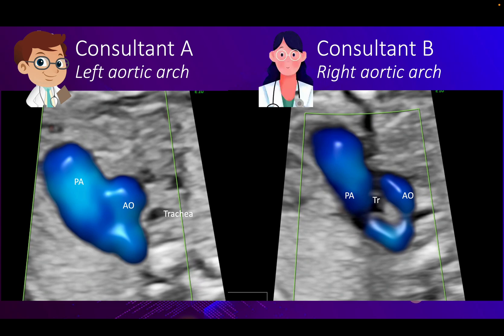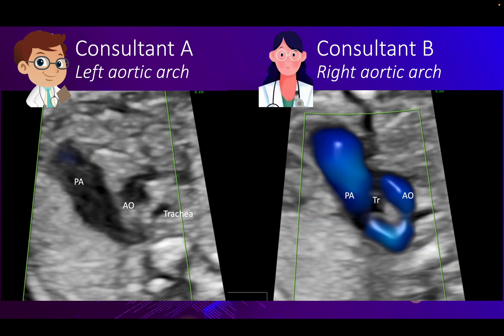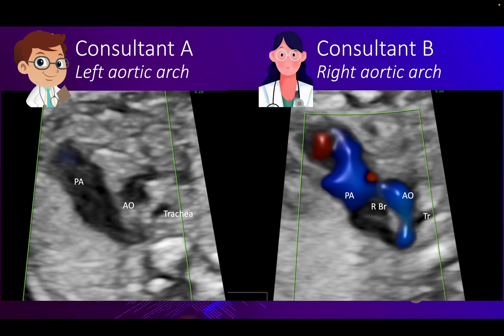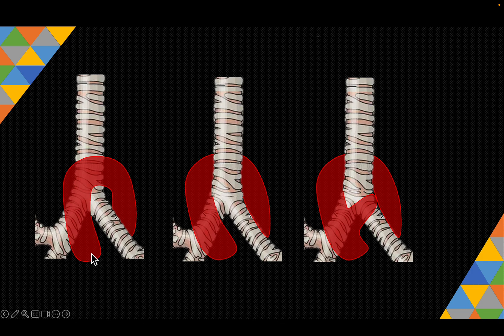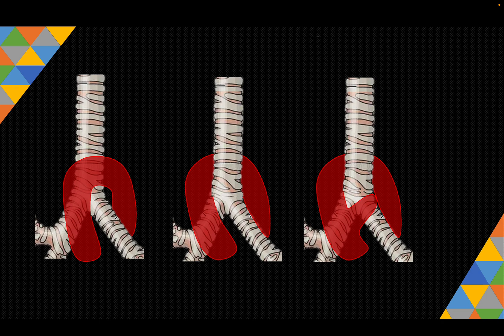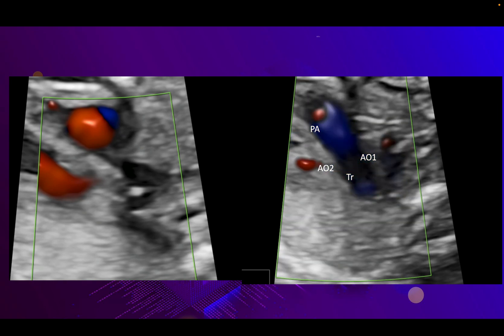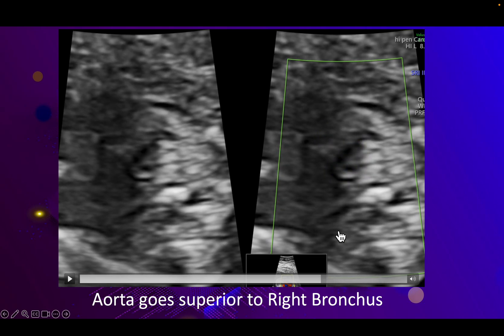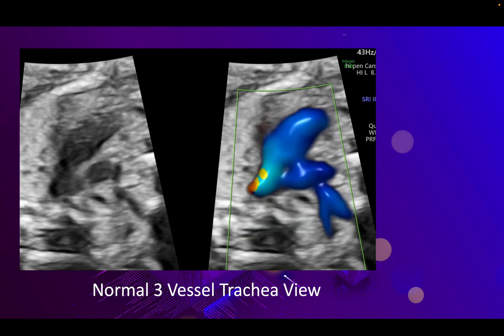Answer to puzzle between right sided or left sided aortic arch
This video clarifies confusion between  right aortic arch and normal left aortic arch